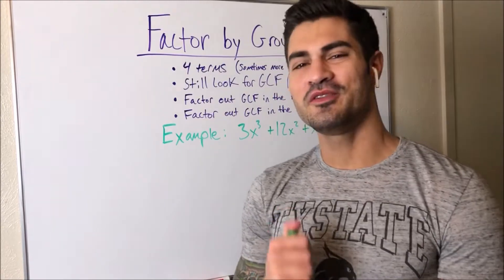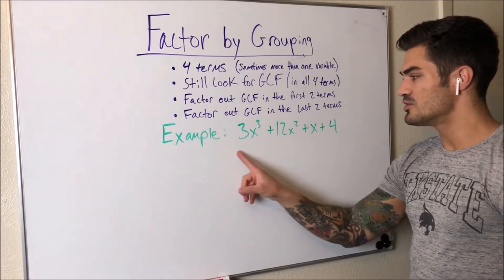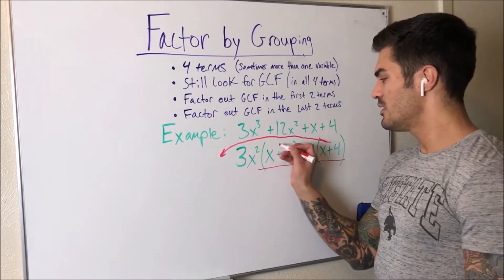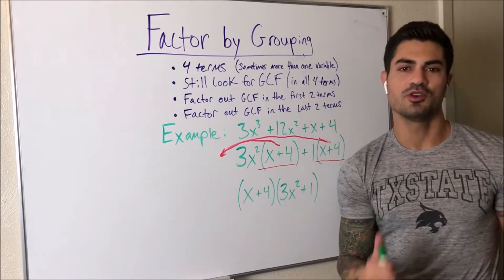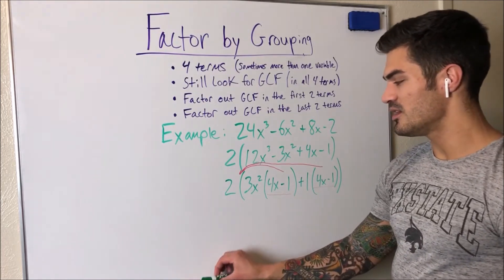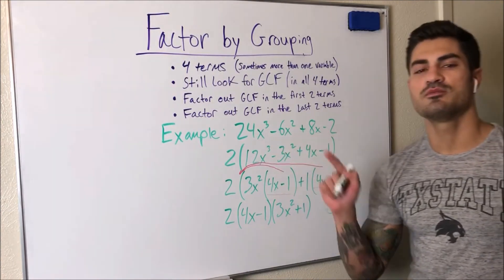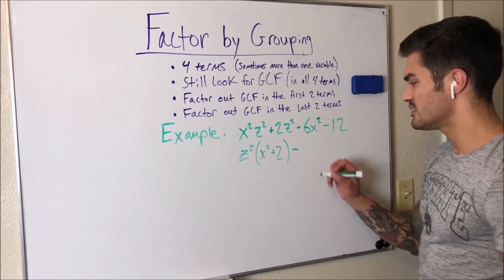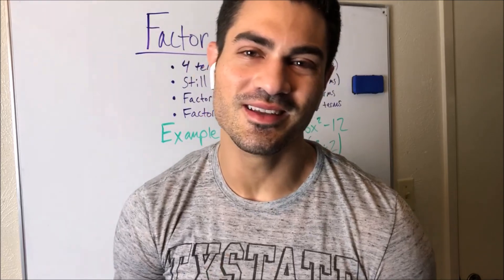How to Factor by Grouping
This is my explanation of how to factor by grouping, using 3 different examples! Hopefully this helps! Let me know if there are any questions.